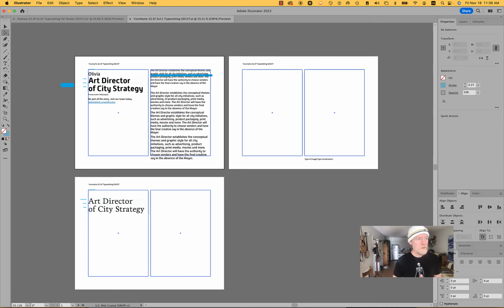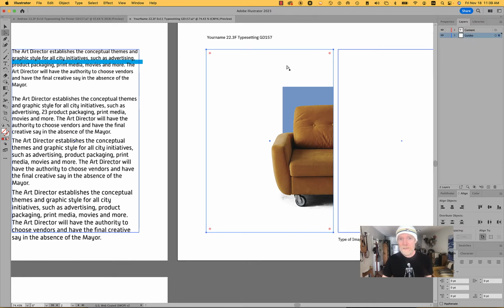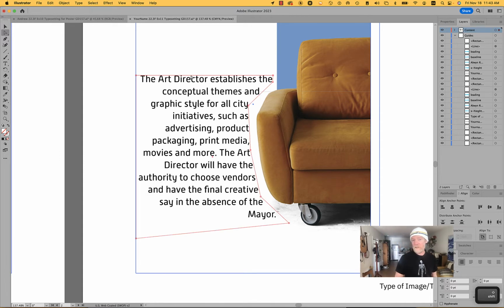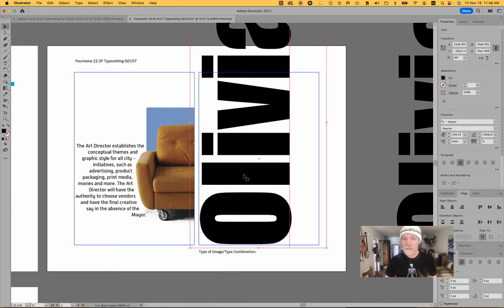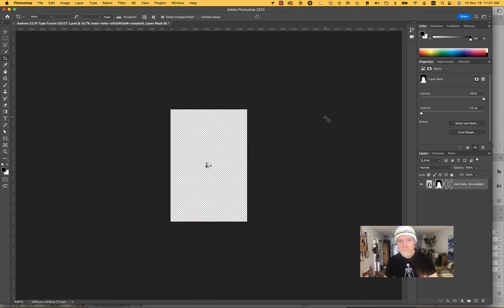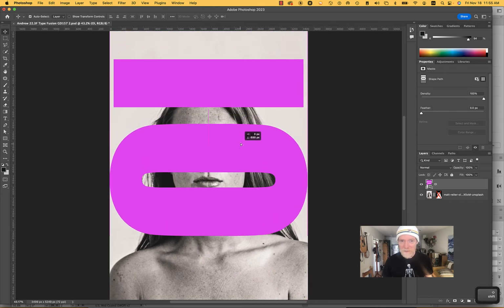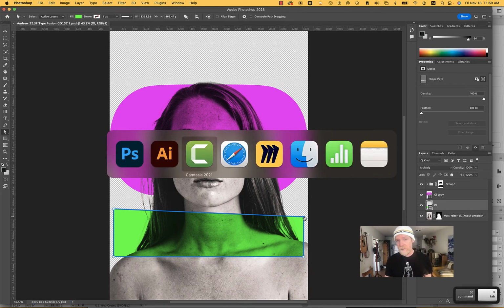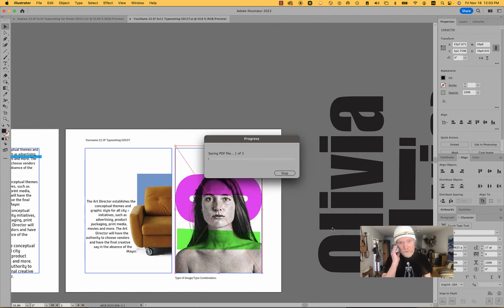11 Type & Image